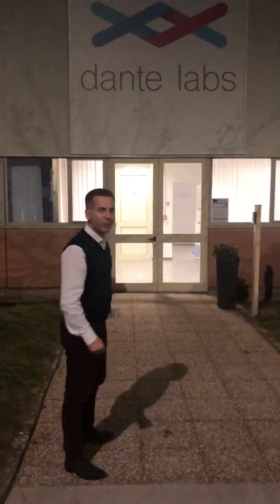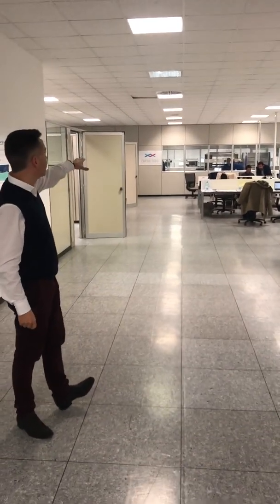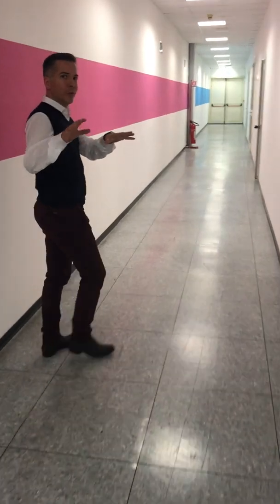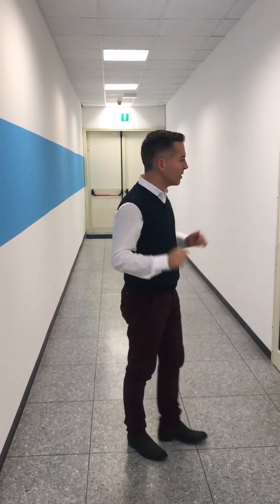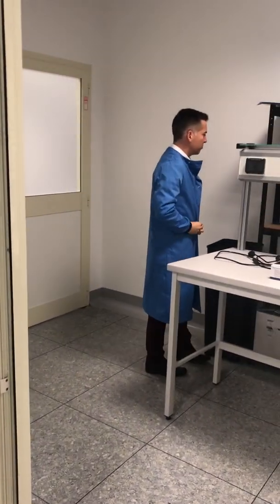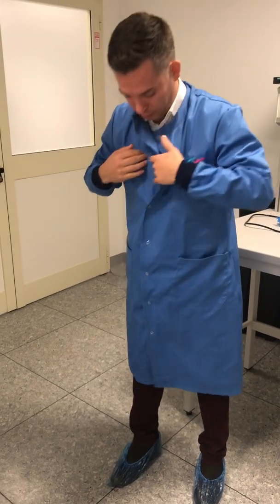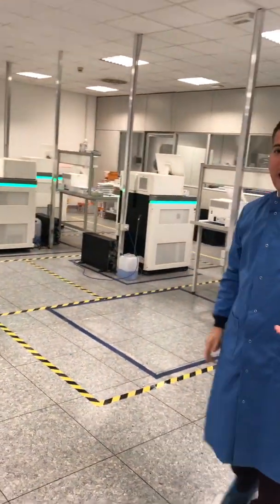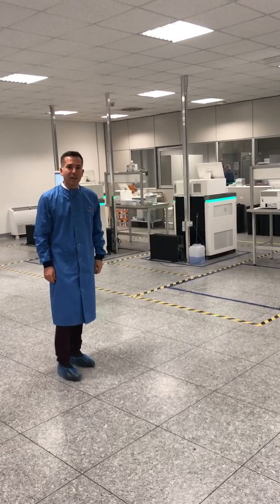"Review of Dante Labs DNA sequencing center. Exclusive sneak peek."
Andrea Riposati, CEO of Dante Labs, showing the main office and the innovative lab, where all the samples are sequenced.